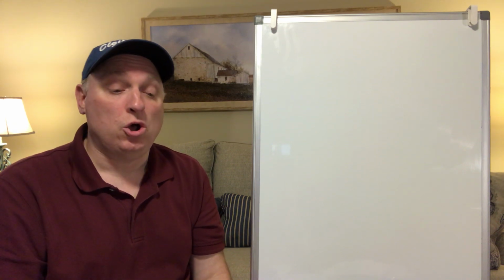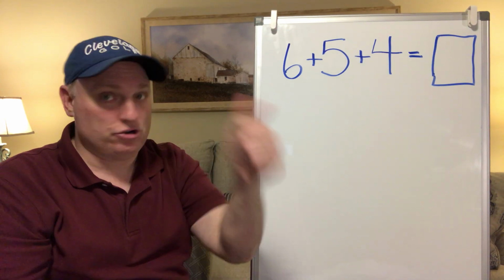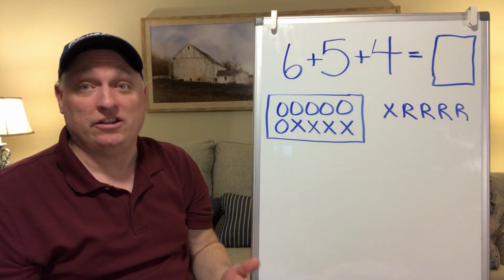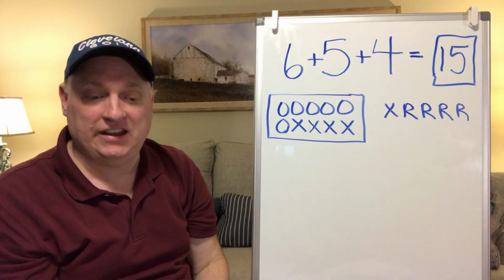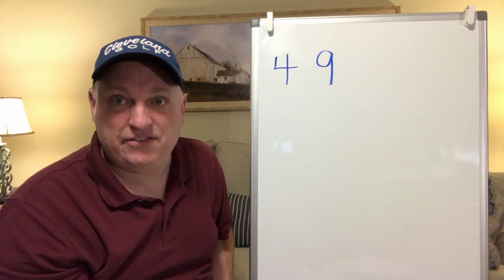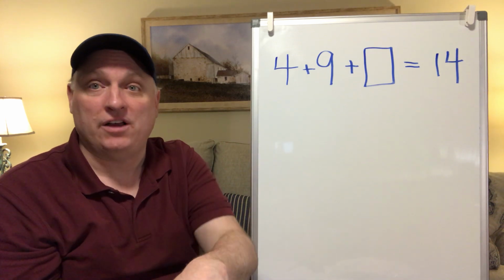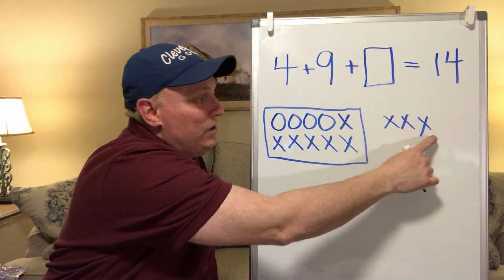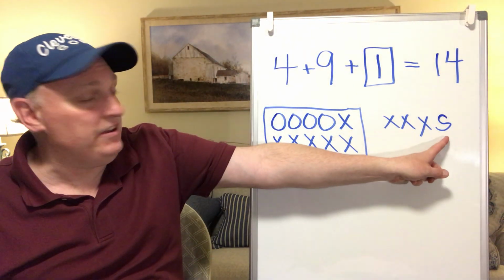Math Lesson 4/29